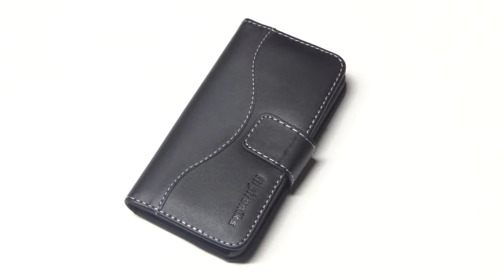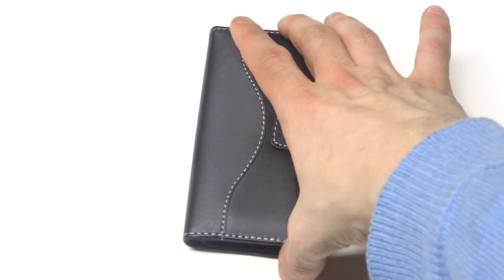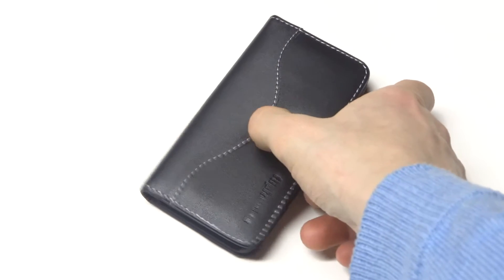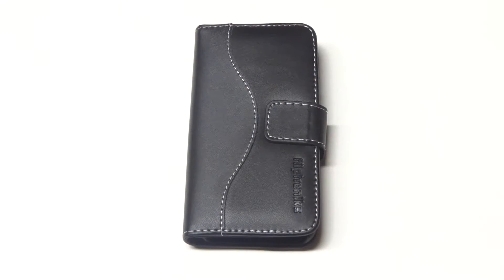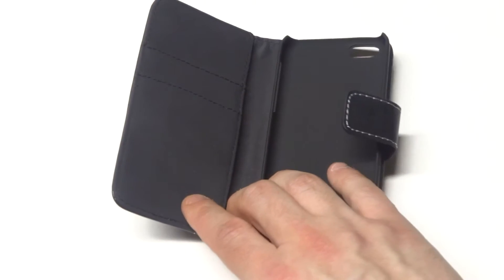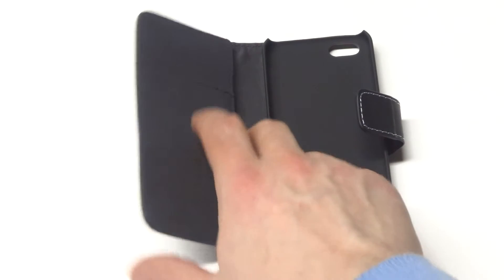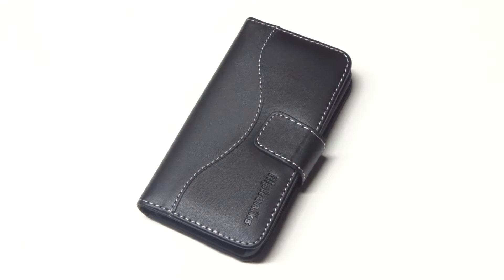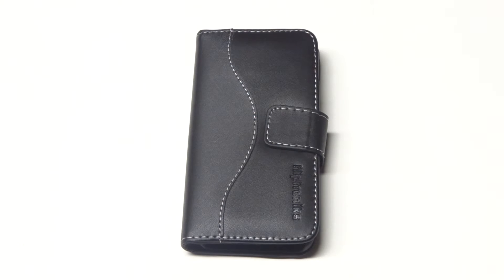Fliptroniks Iphone 5c Leather Case - Fliptroniks.com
This apple iphone 5c leather is part of our panther series, and made with high end genuine leather. The leather on this case is extremely soft and durable to withstand drops without getting scuffs. Its also a slimmer iphone 5c leather case that weighs under 3 ounces, and wont add bulk to your phone. The inside of this case is made with microfiber, has 2 credit card slots, a side pocket for cash, and a smooth matte built in hard case. This iphone 5c leather case also has a magnetic clasp that makes it easy to open and close for taking phone calls and text messages. This case is perfect for everyday life, shopping, business, and traveling. Another great thing about this iphone 5c leather case is the protection it gives. It can easily withstand drops that would normally cause cracks or scuffs, but since it will covering your entire iphone 5c it will give you full protection.